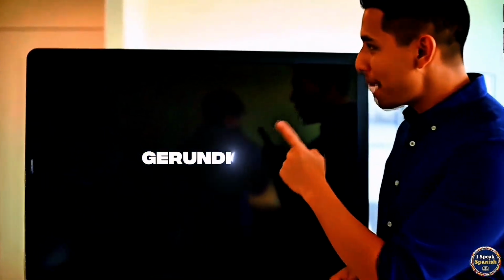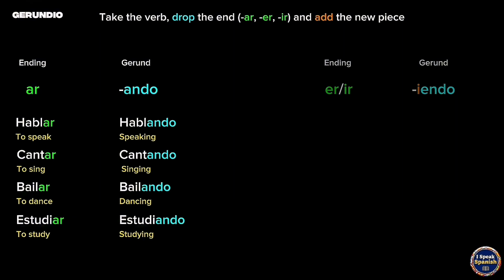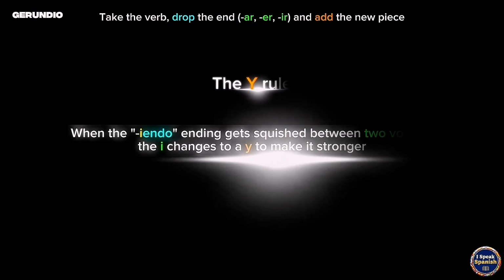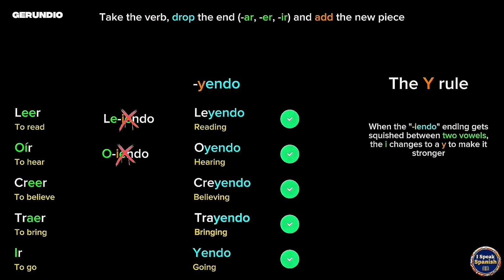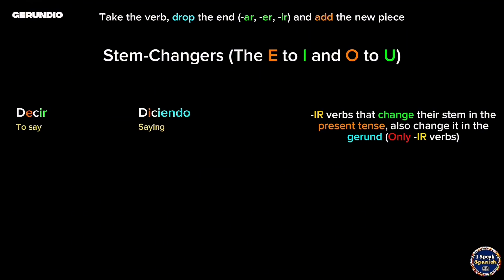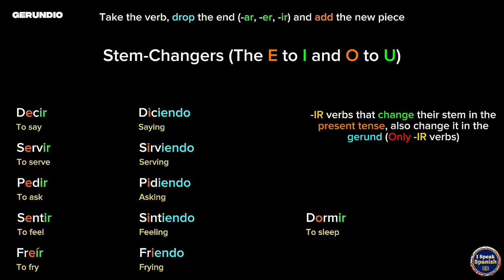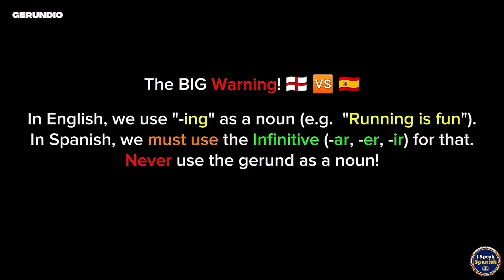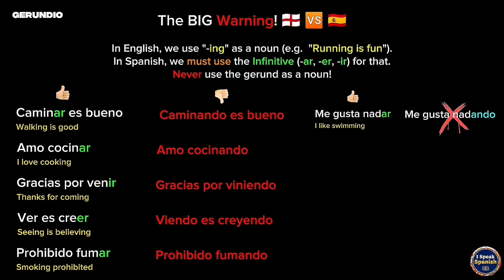Spanish Gerunds Made Easy: How to Use -ANDO and -IENDO Correctly 🇪🇸 Spanish Course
Stop guessing when to use the Spanish "-ing" form! In this video, we break down the "Gerundio" in a way that actually makes sense for English speakers.

We cover the basic rules for -AR, -ER, and -IR verbs, the "Y" rule for vowel stems, and the common stem-changing "shrinking" verbs.

Plus, I'll show you the #1 mistake English speakers make when using the gerund!

In this video you'll learn:

How to form regular Gerunds.

The "Vowel Sandwich" (Y Rule).

E \rightarrow I and O \rightarrow U stem changes.

Why "Me gusta nadando" is WRONG.